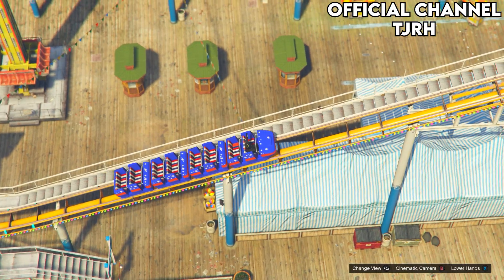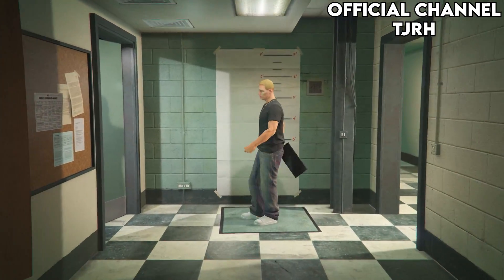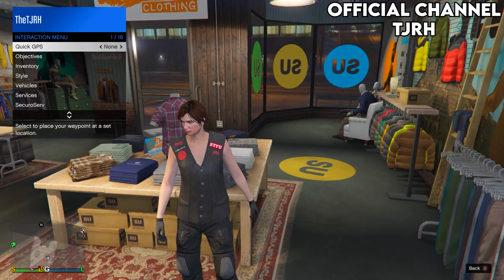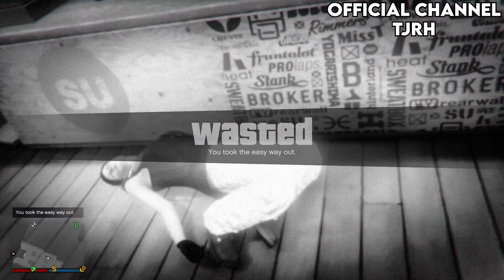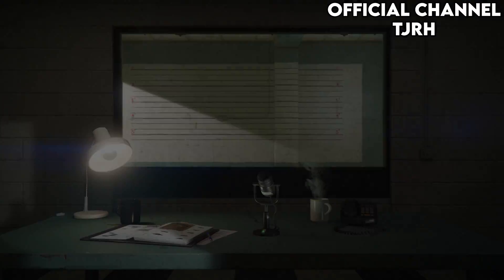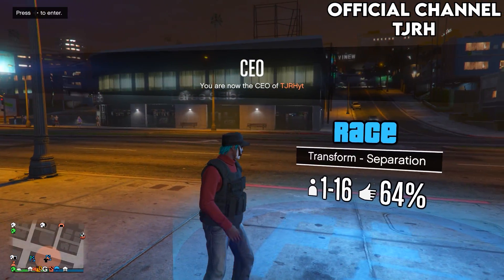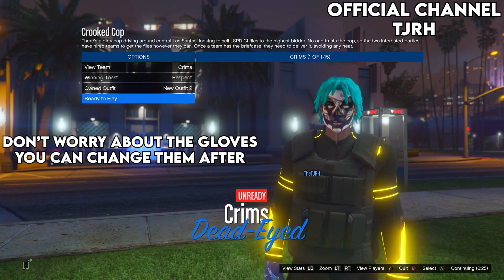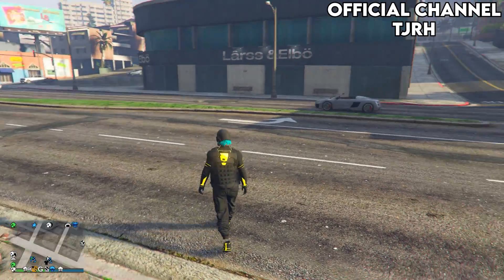GTA 5 ONLINE HOW TO GET A CEO VEST BLACK JOGGERS TRYHARD TRON MODDED OUTFIT 1.51 (CLOTHING GLITCHES)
In this gta 5 modded outfit / gta 5 modded outfits video I show you how to get a yellow deadline / tron tryhard outfit with a gta 5 ceo vest and gta 5 black joggers, along with the tron shoes / deadline shoes ! This how to make a modded outfit in gta 5 online video will help you to get this black joggers modded outfit 1.51! gta 5 modded outfit 1.51 / gta 5 modded outfits 1.51 / gta 5 clothing glitches 1.51 ! Hopefully you enjoy!

- Microphone Arm